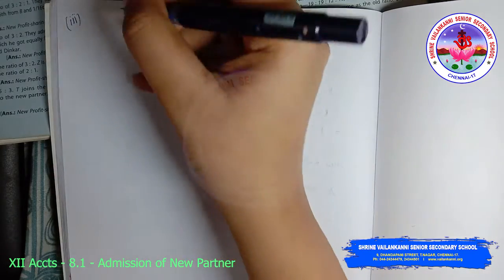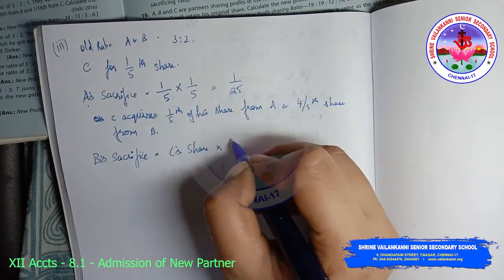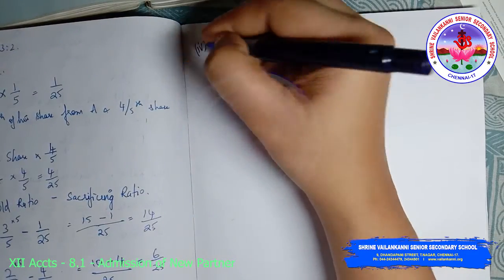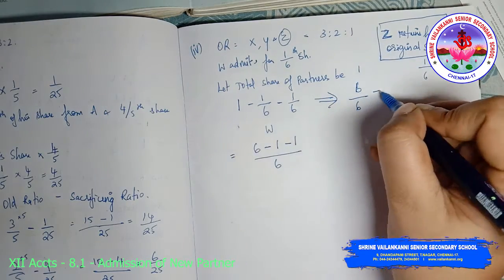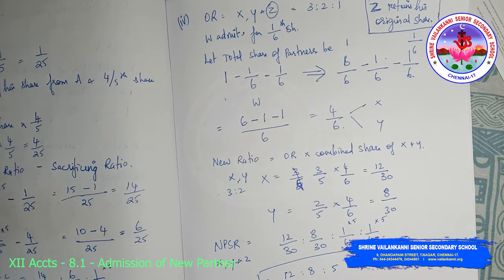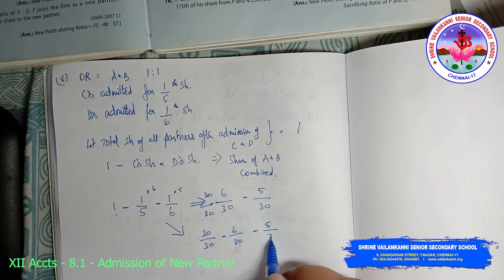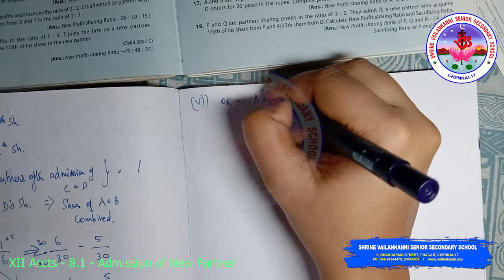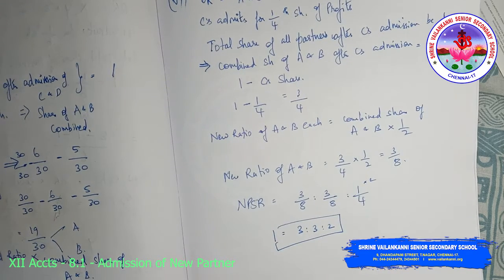SVSSS (12 CBSE) XII Accountancy - 8.1 - Admission of New Partner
Duration: ⏲ 15m09s

Lesson Description:
XII Accountancy 8.1
Chapter 4
Admission of New Partner.
Sacrificing ratio and new profit sharing ratio part 2